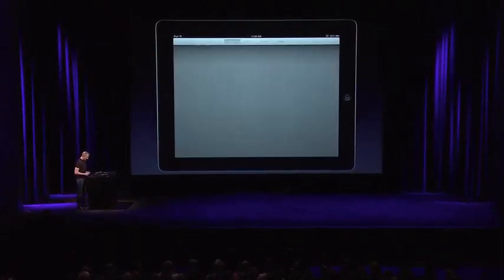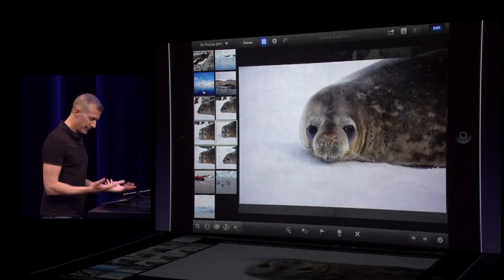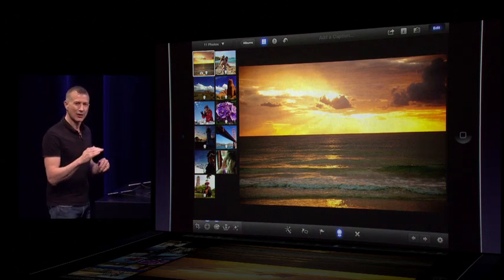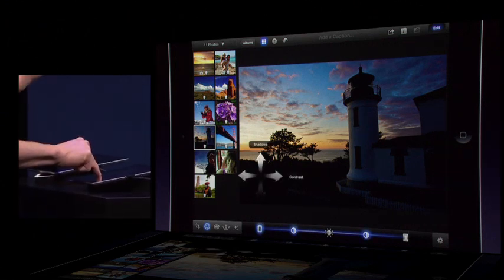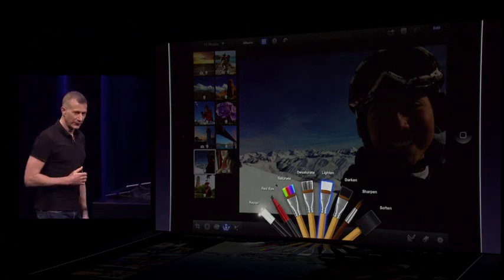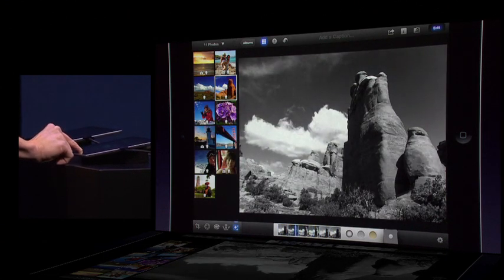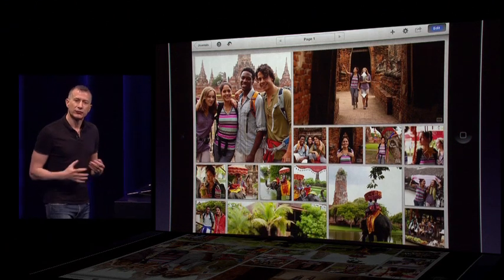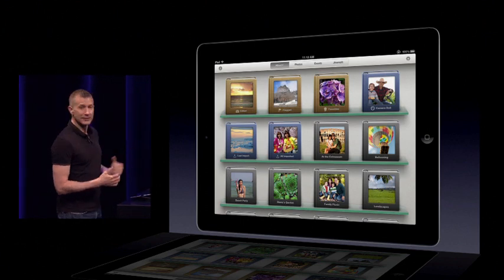New iPhoto for iOS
New iPhoto for iOS presented on Apple Event 8.3.2012